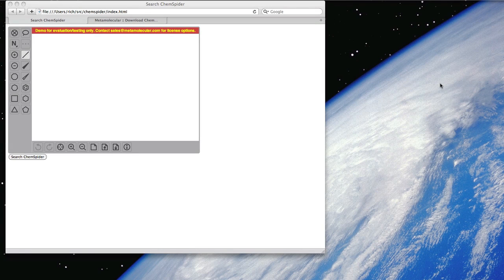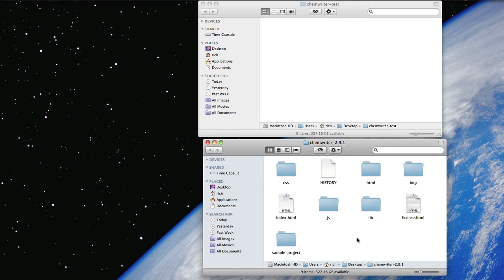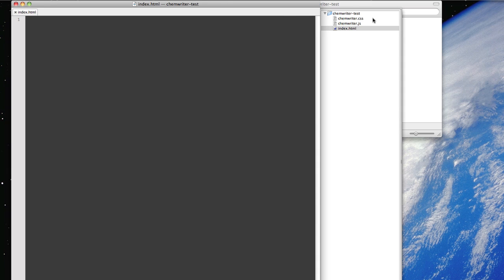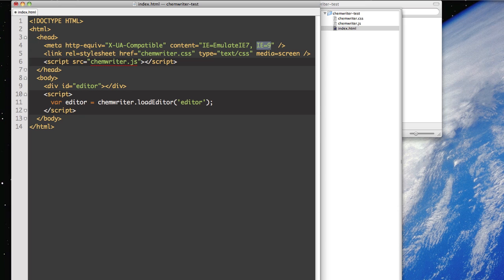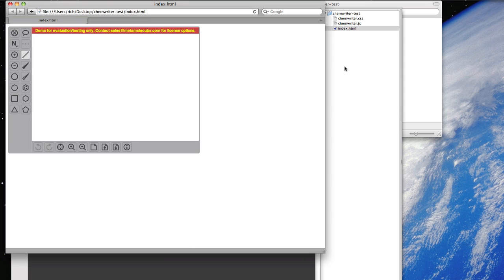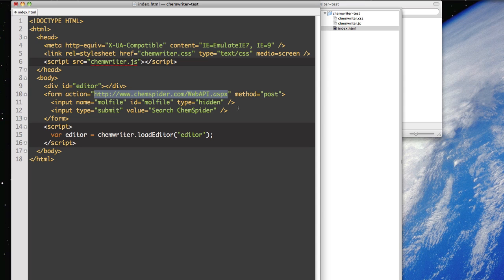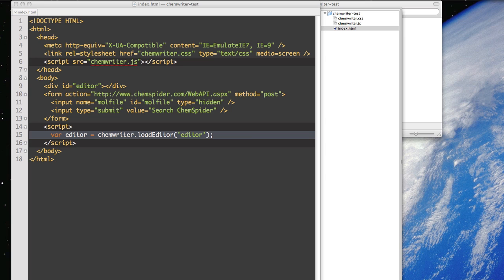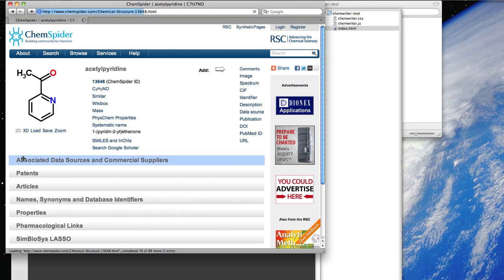ChemWriter: Submit a Chemical Structure to ChemSpider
Step-by-step guide to creating a ChemWriter-enabled web page that submits chemical structures to ChemSpider for exact structure search.